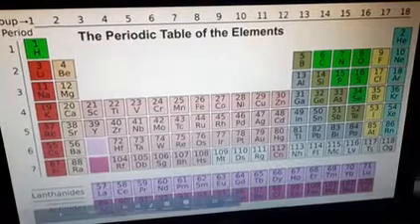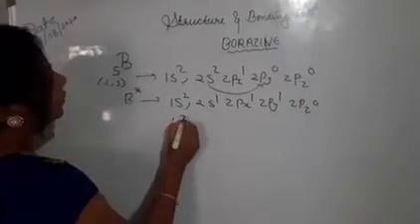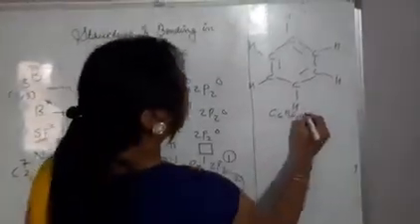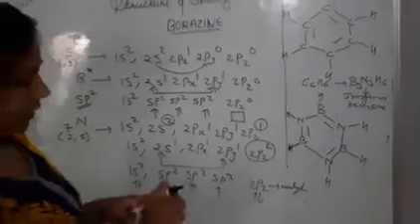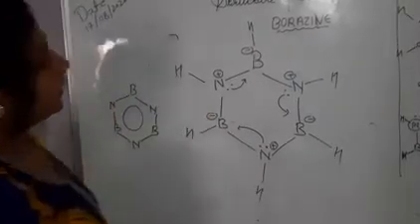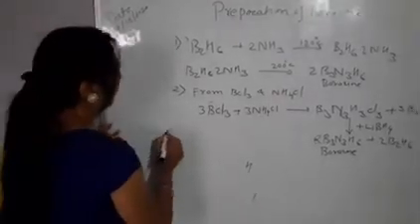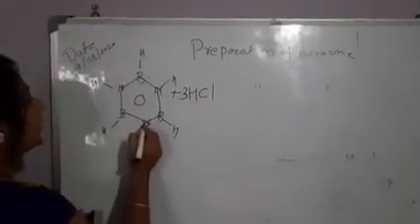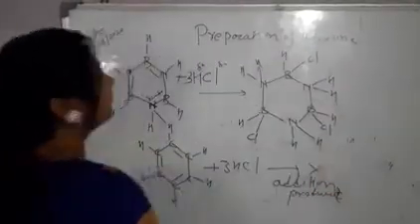B.Sc.-2 Sem-III, Inorganic Chemistry, Unit-1 part2 By Dr. Y. G. Bodkhe